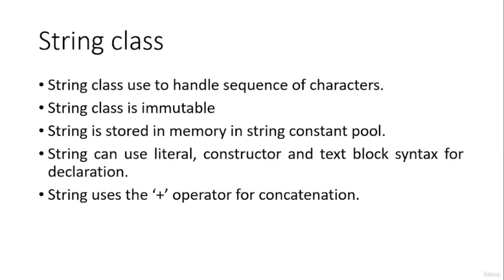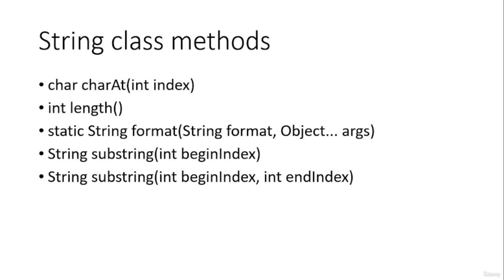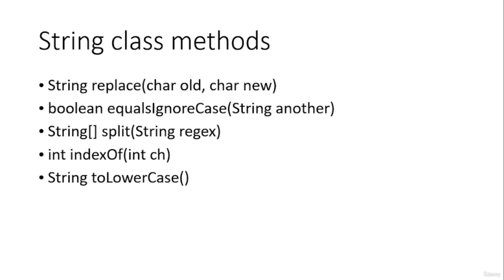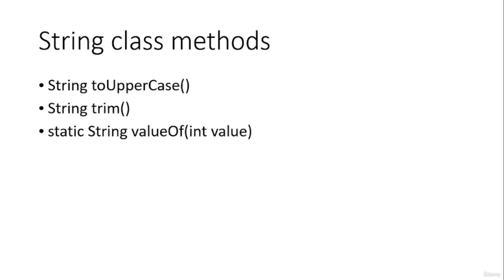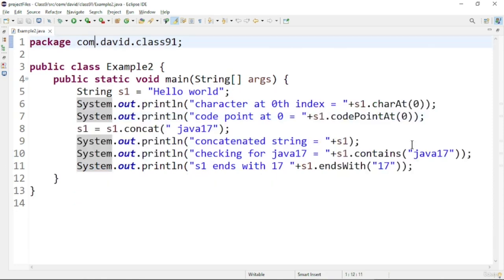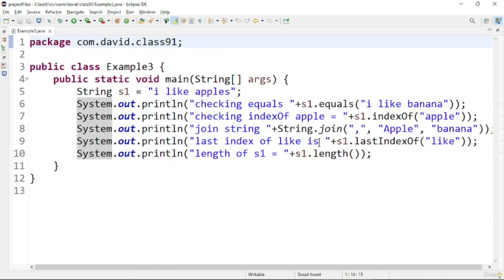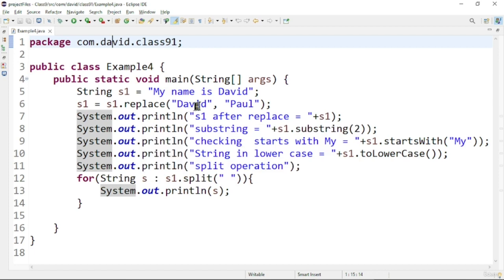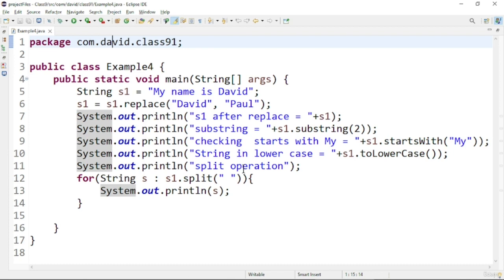Java tutorial #45 | Handling strings - String class methods | Java course for beginners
Handling strings - String class  methods | Java tutorial #45